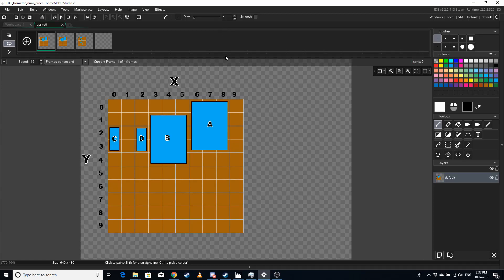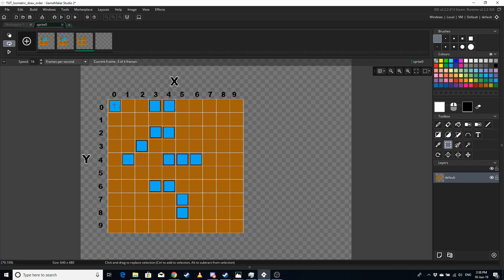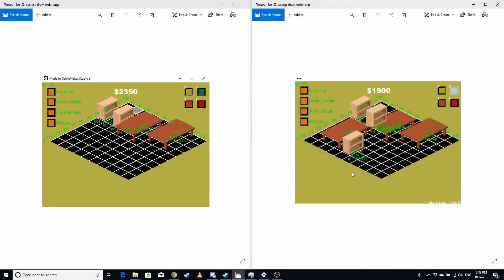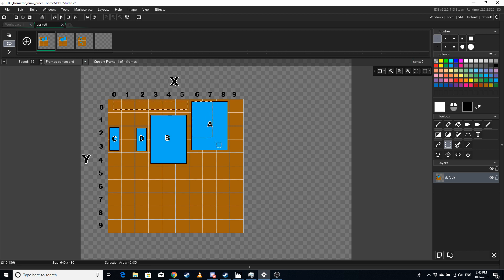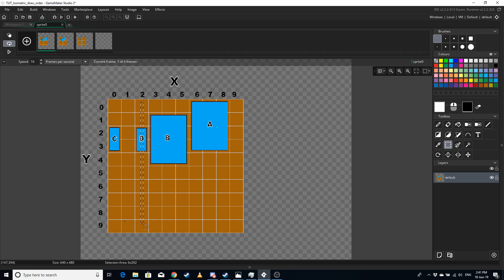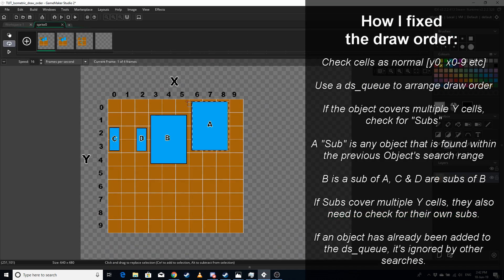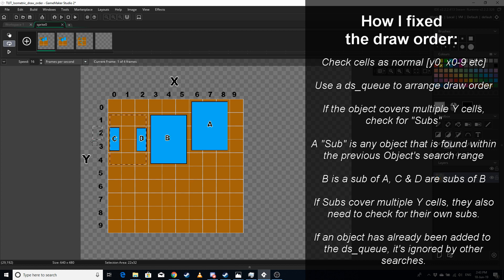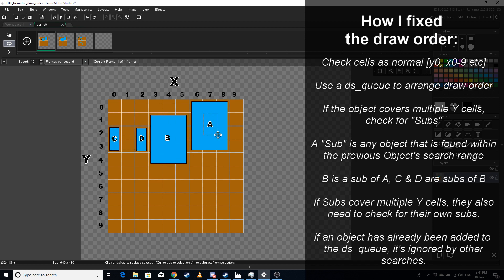GameMaker Studio 2: Isometric Draw Order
Over the past year or so I've slowly increased my understanding of how to use GameMaker Studio 2 to draw in isometric.

When you only have sprites that are the same size as the grid cells, it's fairly easy to sort everything but that easy sorting needs a lot more work when it comes to objects and sprites that cover multiple cells!

These are my thoughts and findings on a project I'm currently working on and how I managed to think of a way to fix my issue (at 1:30 am in bed, where I do most of my best thinking...)

If you're making your own isometric game or you're just interested in the topic, here are some links to articles and posts that have helped me (or that I at least found interesting):